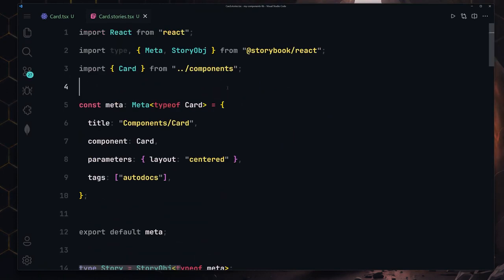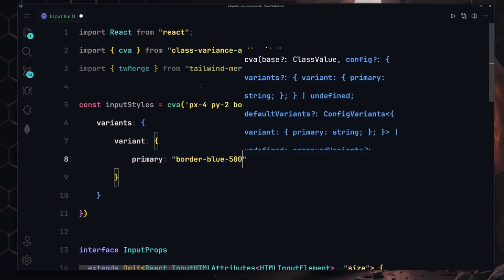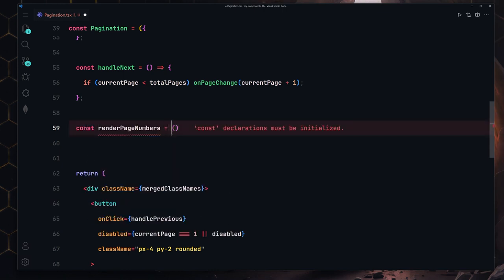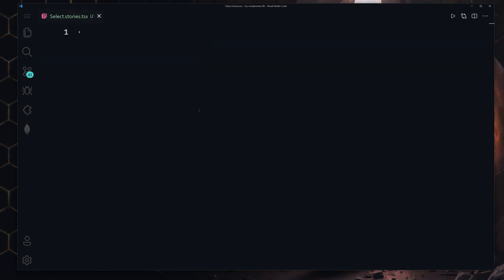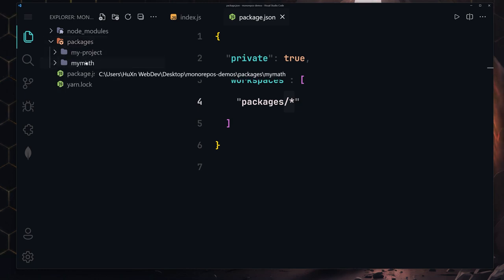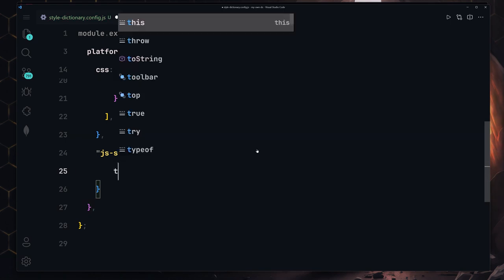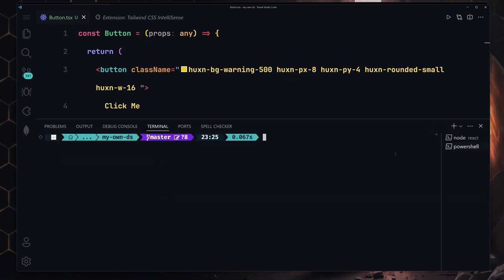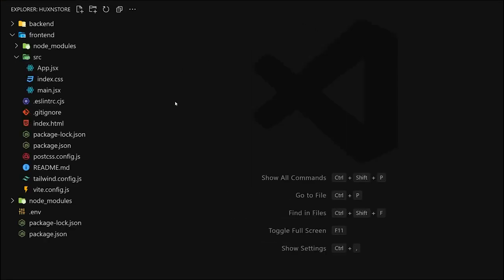React part 13